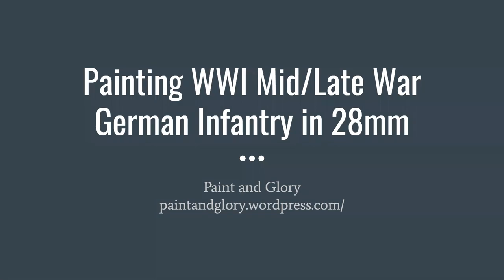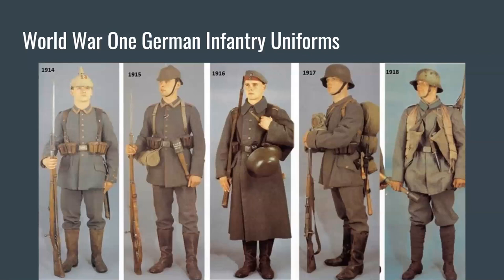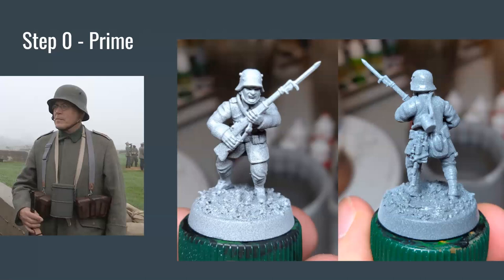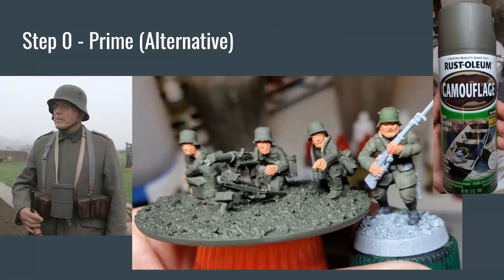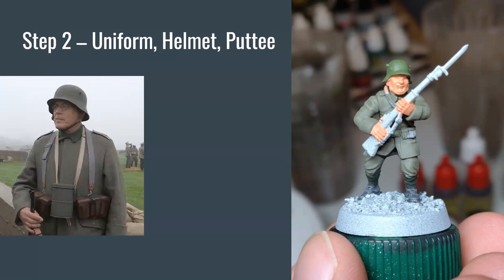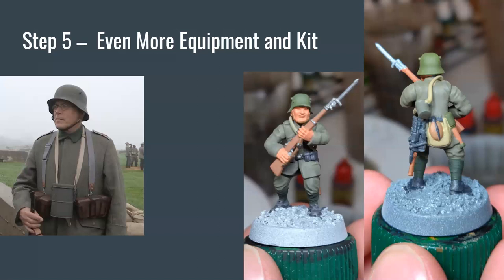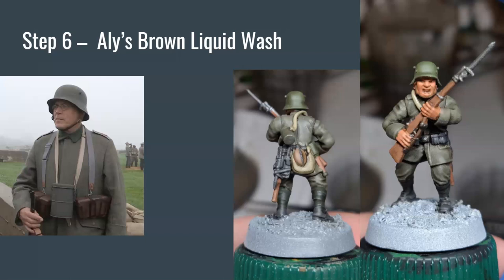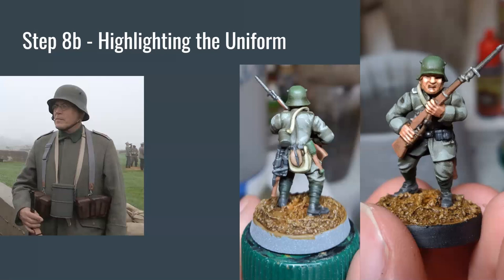WW1 German Infantry Painting Guide - OUT OF DATE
Someone's got to play the Central Power!

While the color the German uniform didn't change much during the Great War, the equipment did. Today we'll look at how to paint a WW1 mid/late war German infantryman in 28mm for Blood and Valor from Firelock games.

I'll walk you through my painting process, the colors I chose, and some tips on how to make your Germans not blend directly into the background with their feldgrau uniforms.